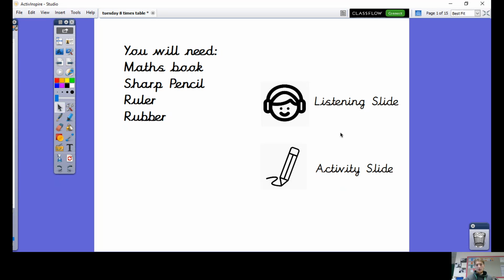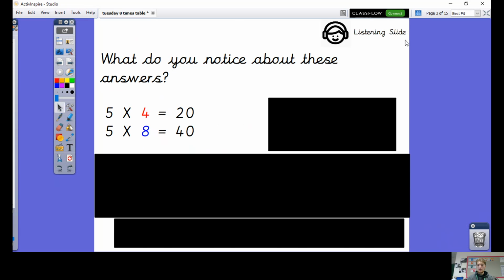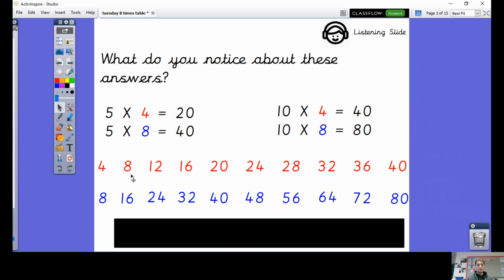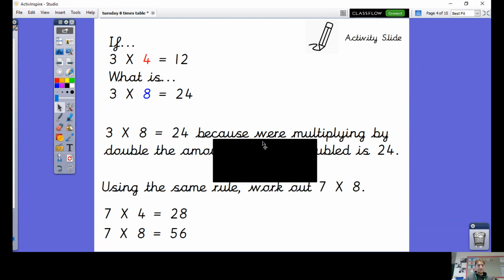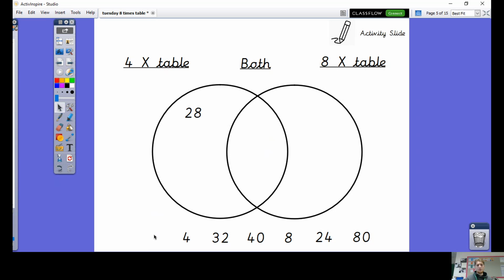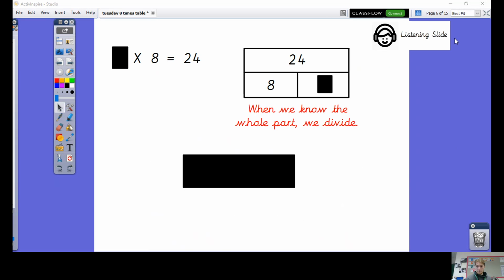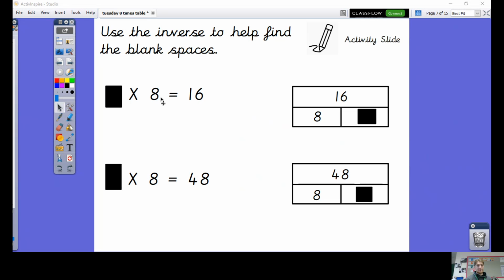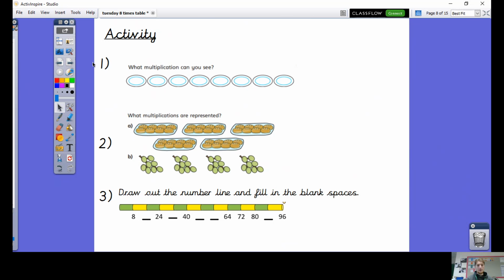Year 3: Wednesday 13th January: Maths (Multiplication and Division)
8 times table.